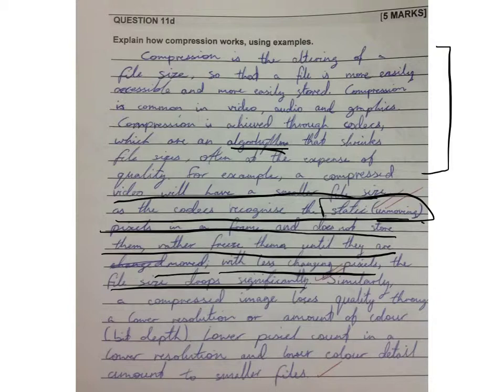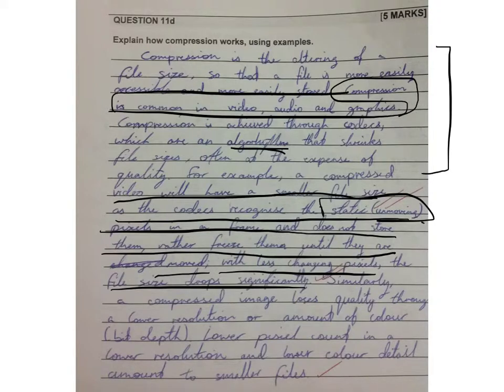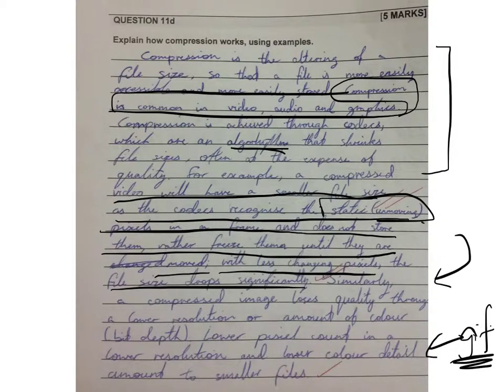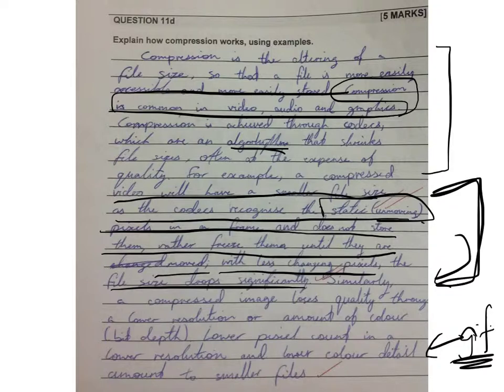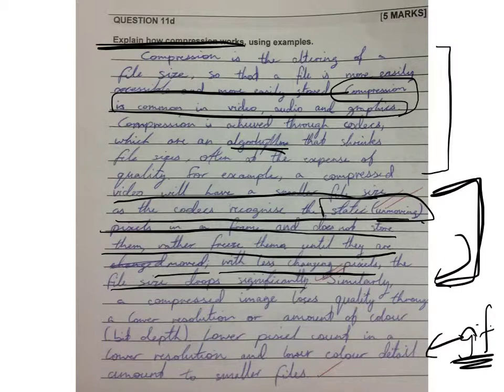Question 11d hsc exam hy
Hy exam